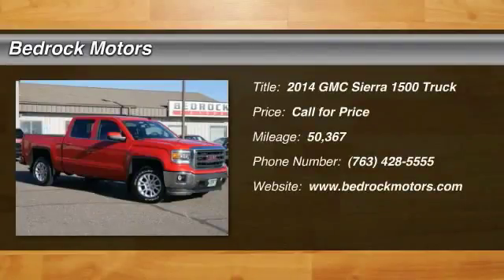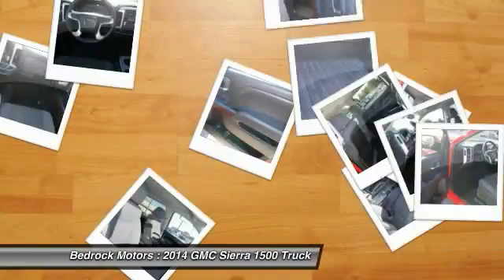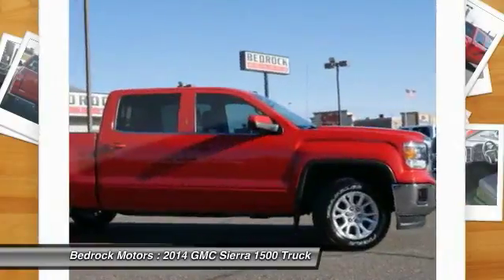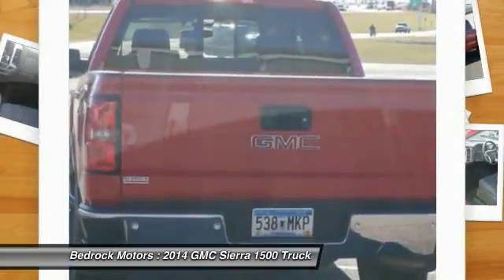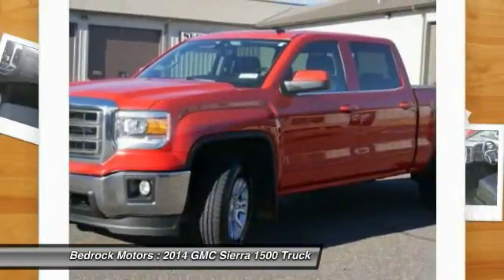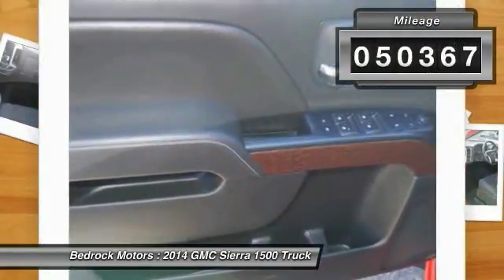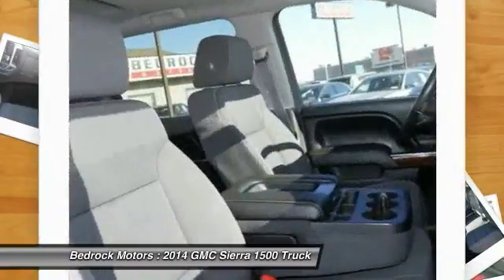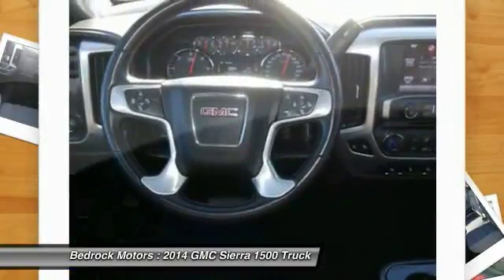2014 GMC Sierra 1500 SLE Rogers, Blaine, Minneapolis, St Paul, MN 7618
2014 GMC Sierra 1500 SLE

Bedrock Motors
13830 Northdale Blvd.

Z71 PACKAGE!! ALLOY WHEELS!! 4X4!! CREW CAB!! DUAL HEATED SEATS!! XM RADIO!! BEDROCK MOTORS WHERE QUALITY AND AFFORDABLITY COME TOGETHER.